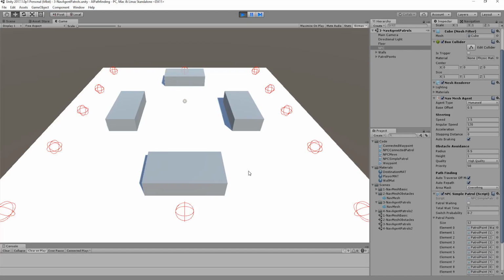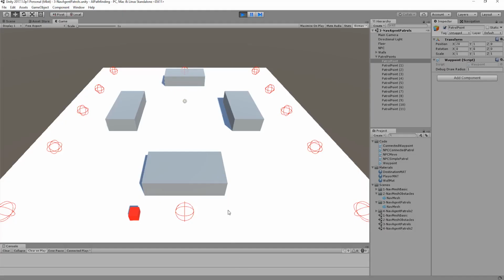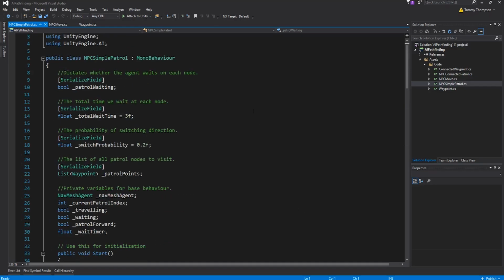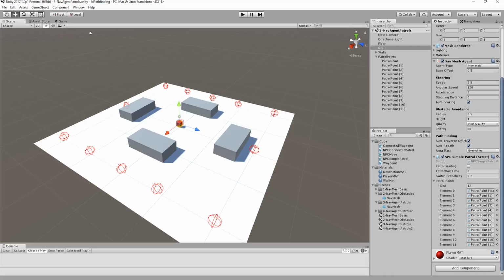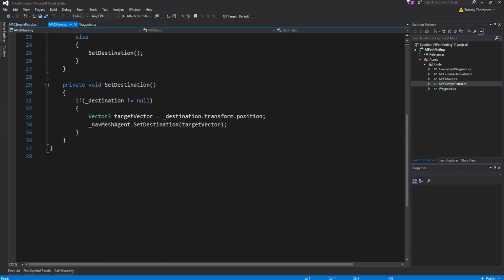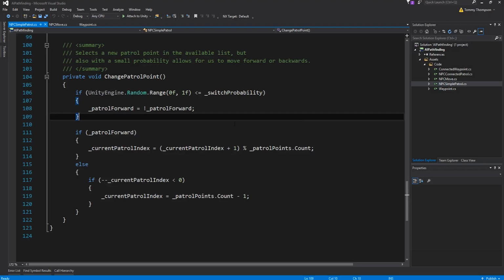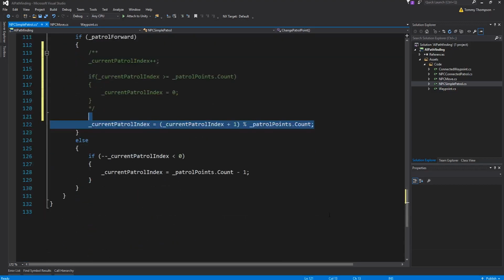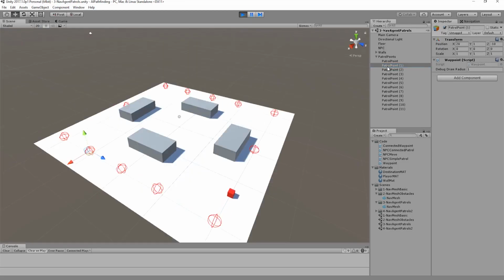Building Simple AI Patrols | Unity AI Pathfinding (Part 3) | Table Flip Games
Part 3 of this series on Unity pathfinding takes a look at how to create a really simple patrol system where characters can wander around an environment.